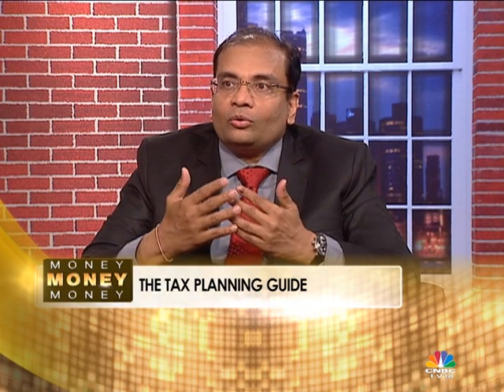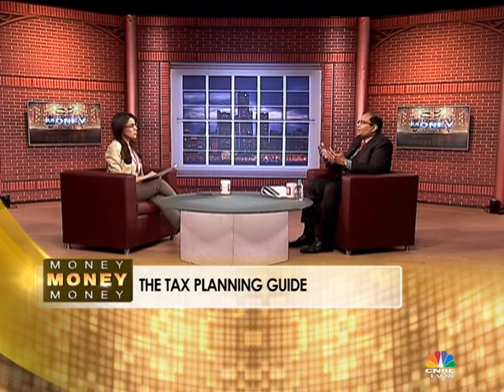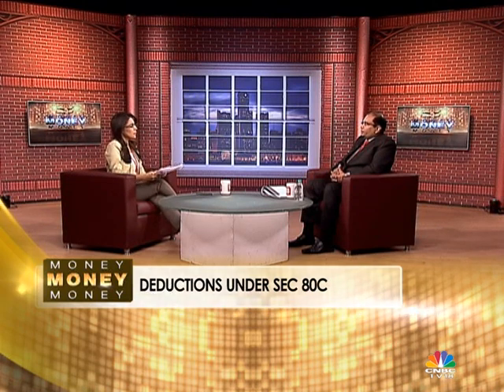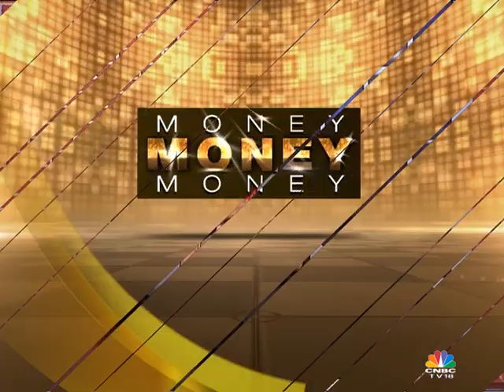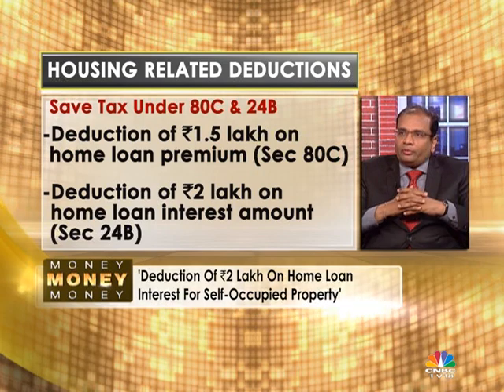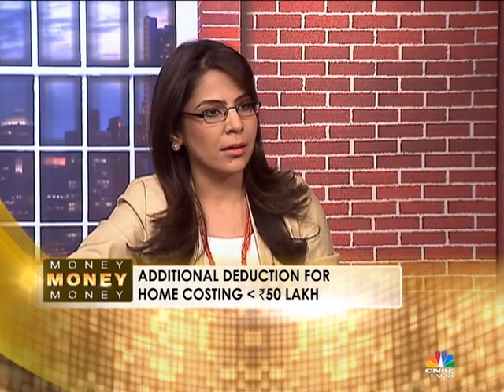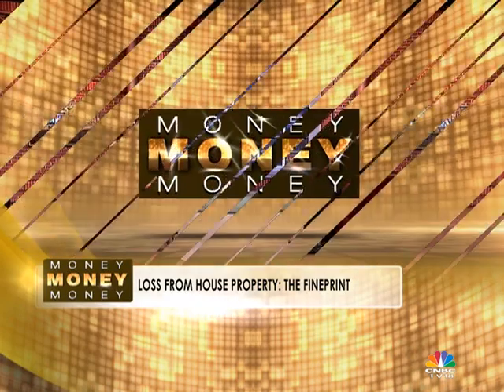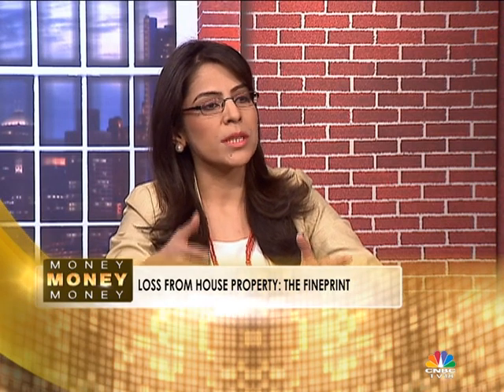THE TAX PLANNING GUIDE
ITS TAX SEASON ! YES MARCH IS HERE AND THAT MEANS YOU'VE GOT JUST 4 MORE WEEKS TO ENSURE YOU HAVE TAKEN ALL THE POSSIBLE TAX BENEFITS AND LEGITIMATE DEDUCTIONS TO MINIMIZE THE TAX PAIN BEFORE THE FINANCIAL YEAR ENDS. WE GET YOU A QUICK TAX CHECKLIST WITH MAYUR SHAH PARTNER EY AND CHETAN CHANDAK OF H&R BLOCK